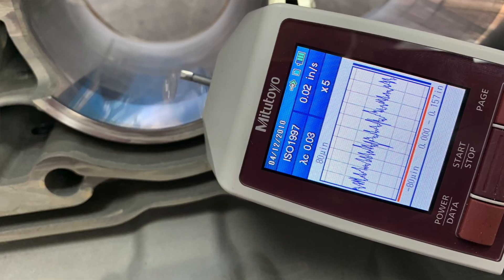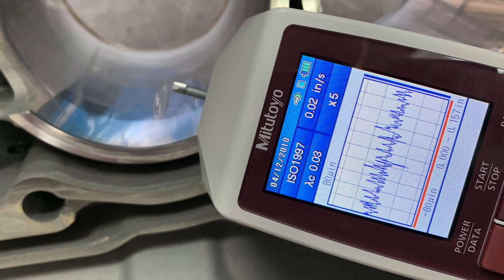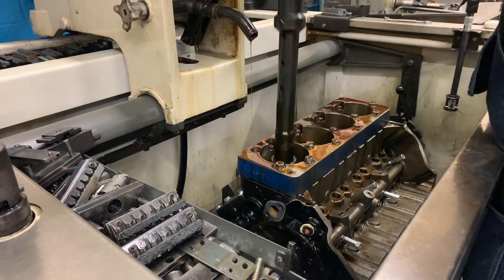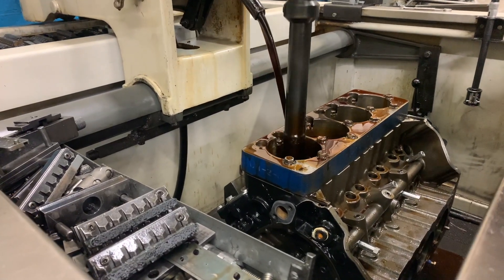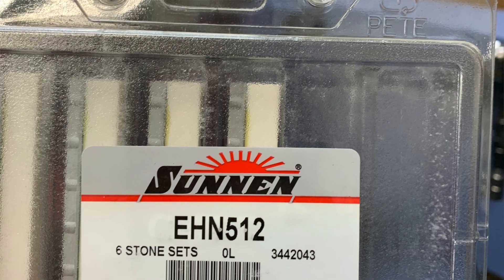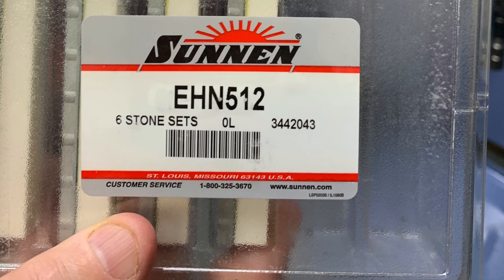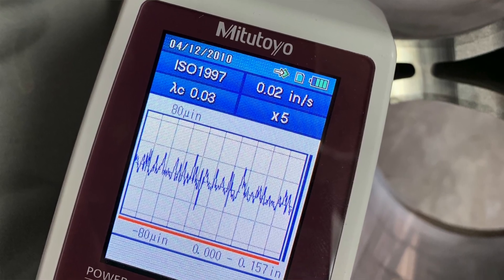Honing Fluid & Diamond Abrasives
Does the type of fluid used when honing with diamond abrasives really matter? In this video, Bob Day from RF Engines shares and shows his experience with Lake Speed, Jr., who relates his father's experience when changing honing oil. The choice of fluid is an often overlooked ingredient in ring seal soup.